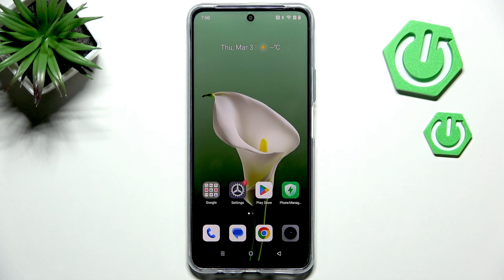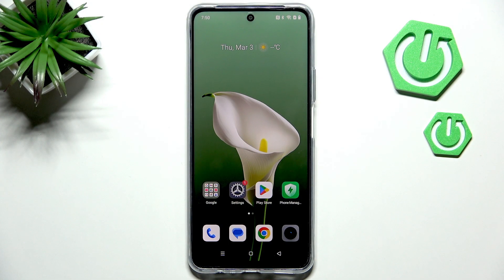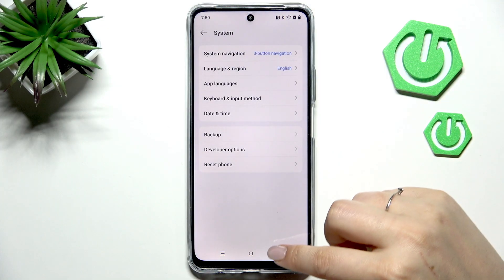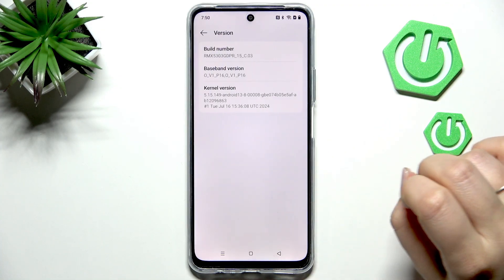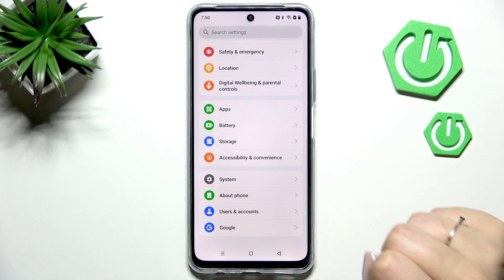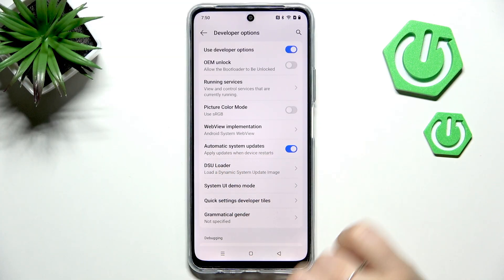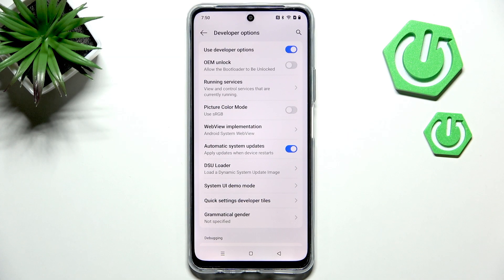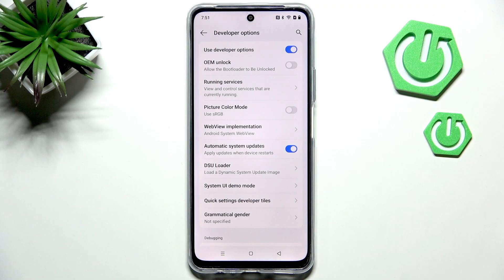REALME C71 – How to Enable or Disable Automatic Software Update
If you want to control how your REALME C71 handles system updates, this video will show you exactly how to enable or disable automatic software updates on your device. We’ll walk you through the steps to access developer options, find the automatic system updates setting, and switch it on or off according to your preference. Whether you want your REALME C71 to update automatically or prefer to manage updates manually, this guide makes it easy to adjust the settings. Learn how to keep your phone up to date or stop unwanted updates with simple instructions anyone can follow.

How to enable automatic software update on REALME C71?
How to disable automatic system updates on REALME C71?
Where is the automatic update setting in REALME C71?

0:00 Introduction
0:10 Open Settings and About Phone
0:20 Enter Developer Options
0:35 Find Automatic System Updates
0:50 Enable or Disable Automatic Updates
1:05 Summary